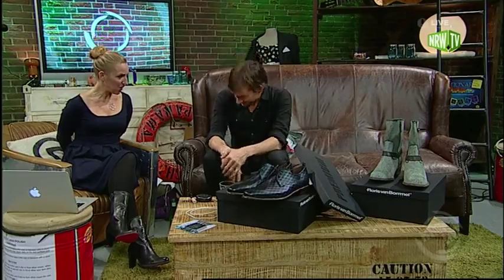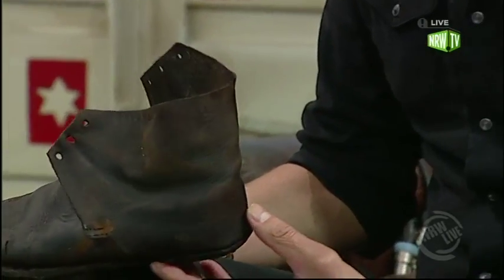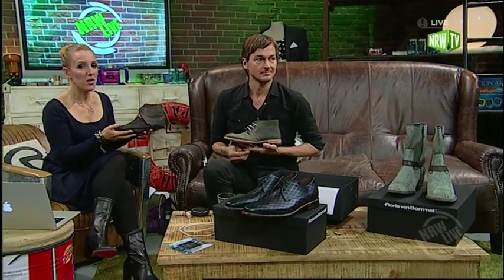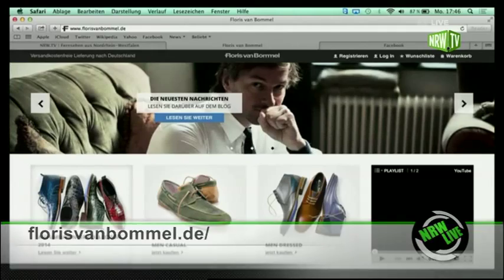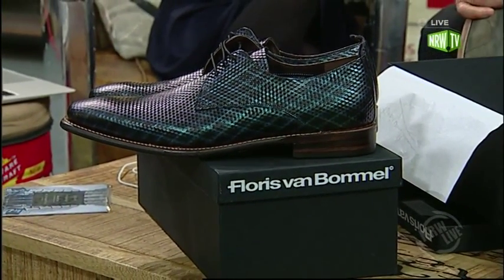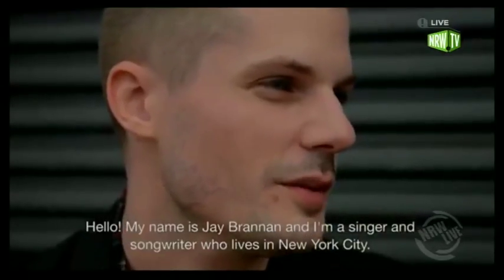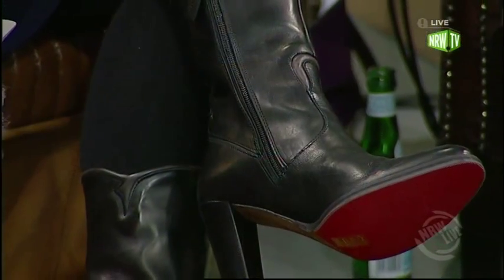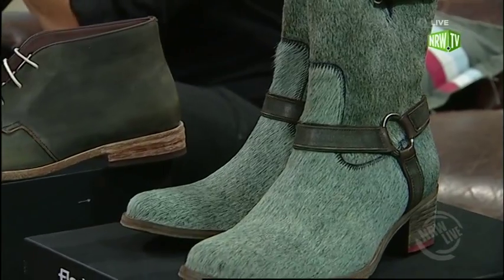Floris van Bommel bei NRW Live Part 1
Schuh Designer Floris van Bommel bei NRW Live mit Emily Whigham im Interview